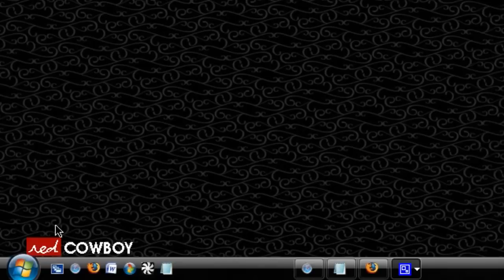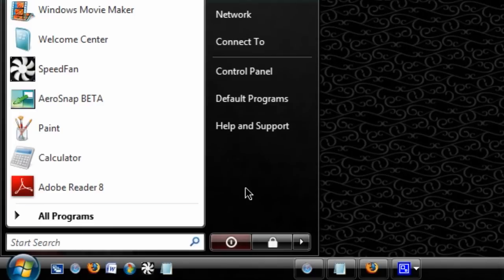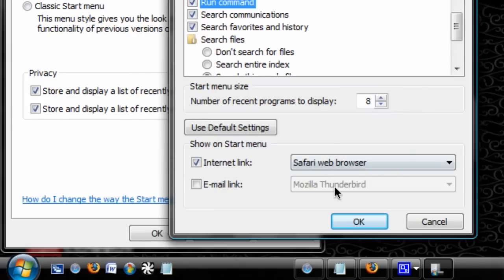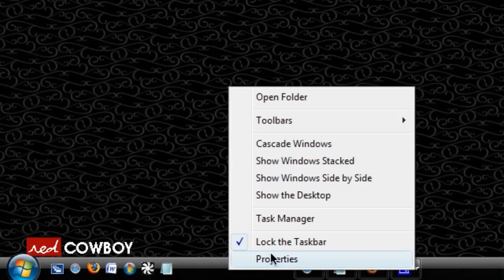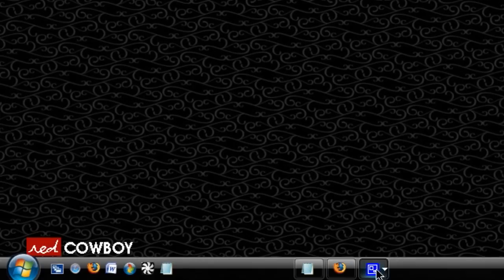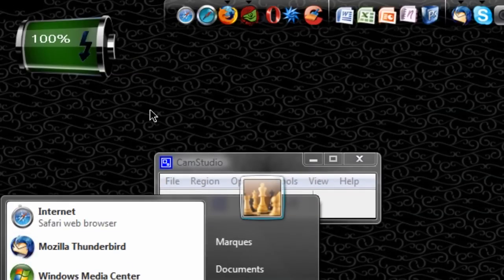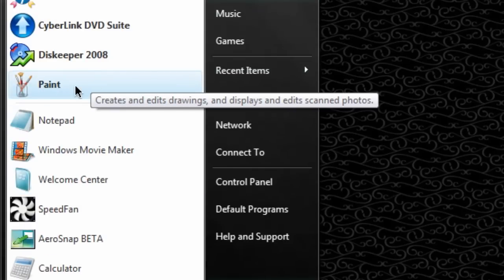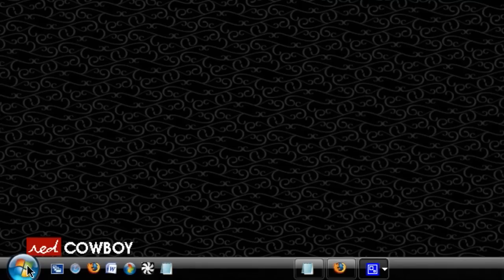HD Tutorial: Start Menu Customization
This video will show you how to make a few quick changes to make your start menu look and feel a little more like your own. You might've been wondering: "Where did the 'Run' button go in Windows Vista? Well Microsoft decided not to include it - here's how to get it back. Also, choose the # of start menu items that show up, as well as which ones are always at the top and how many are in the 'recently used items' list.